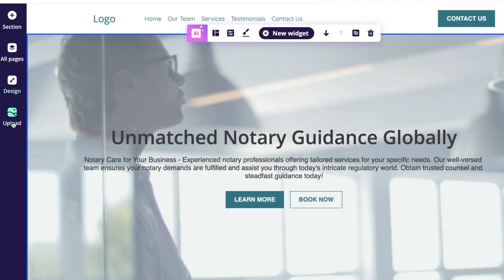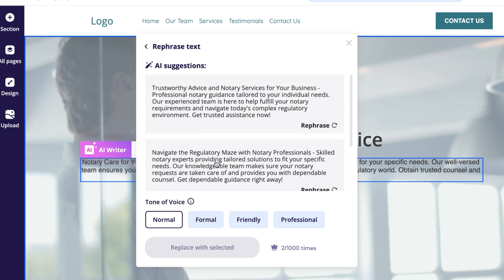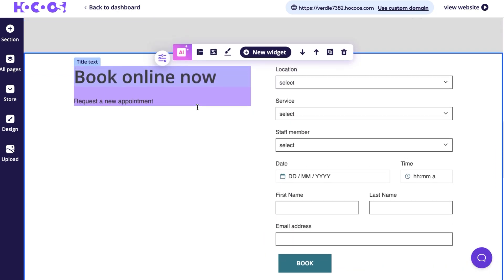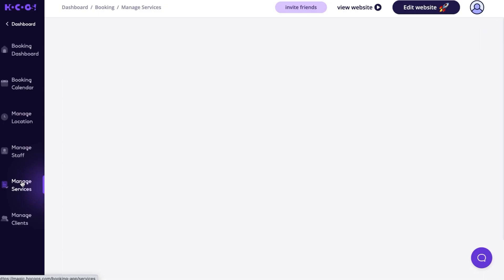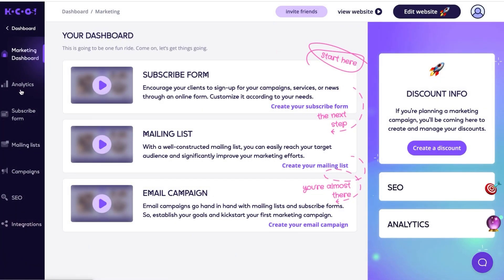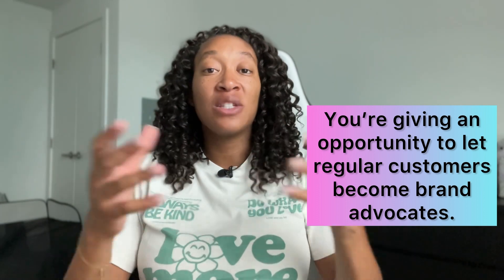Build Your Dream Website with Hocoos AI- stunning website in minutes!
Hoccos AI is a ground breaking AI website builder that can help you turn your dream website into a reality in a matter of minutes. Just 8 easy questions gets you a stunning website! No coding and no design skills needed. From creating a online store, to writing a blog or offering services Hocoos has a little something for everyone!